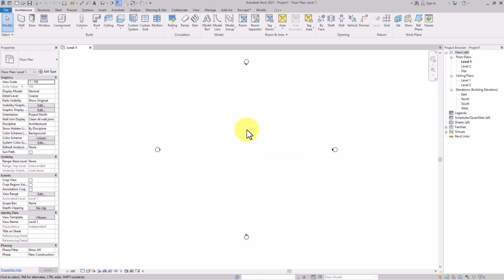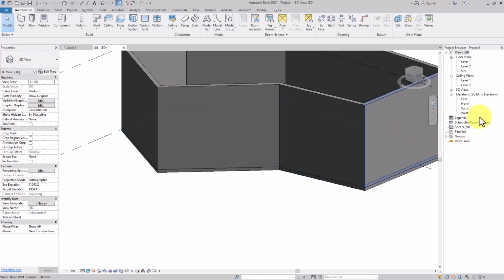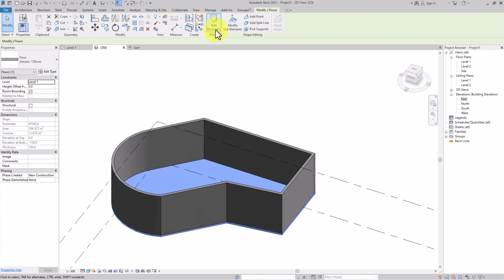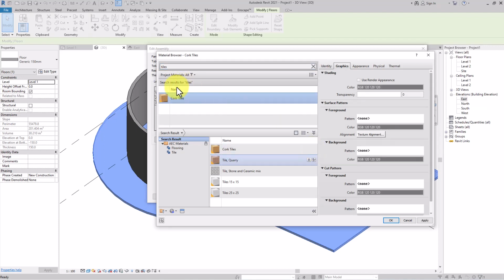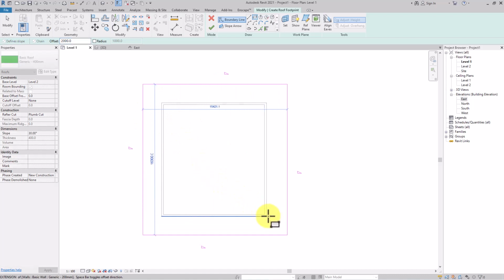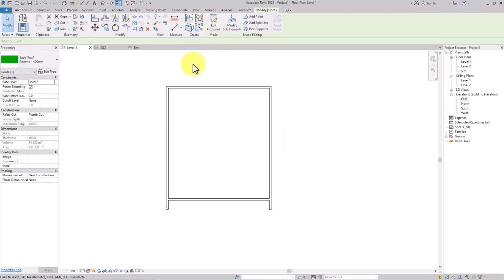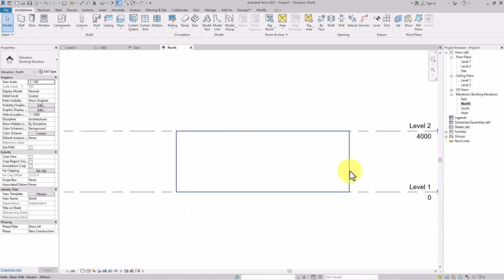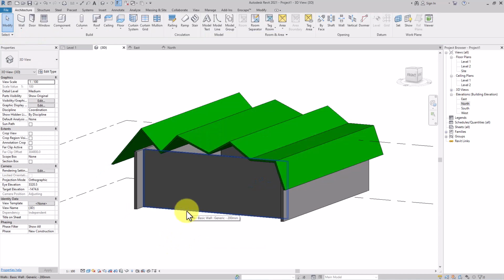How to Apply Materials to Floors and Roofs in Revit Architecture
About This Video:
Hallo Everyone! In this video you will learn how to create floor and roof in Revit Architecture and how to apply material on them. This video will also explain roof by footprint and roof by extrusion method in  detail.